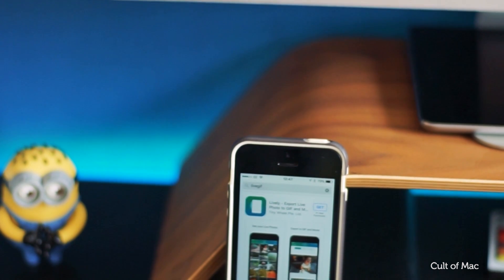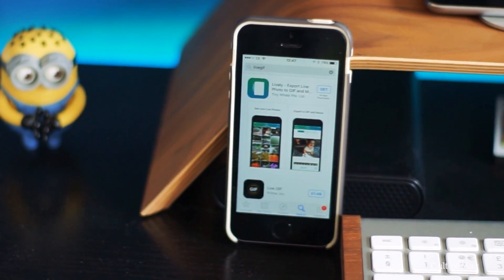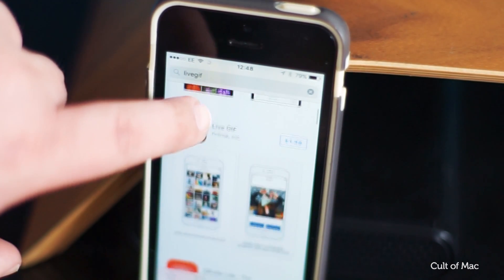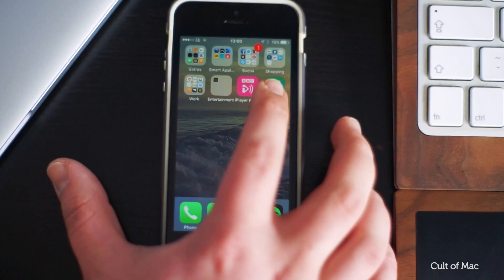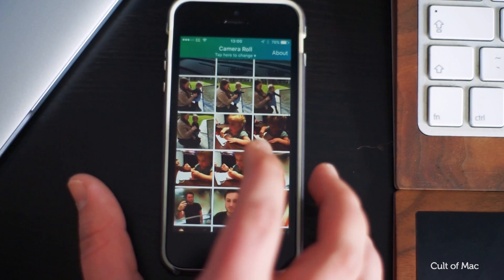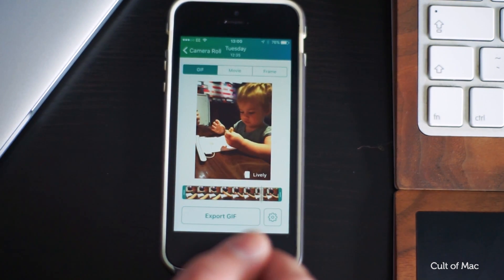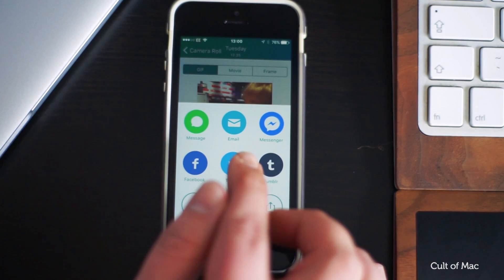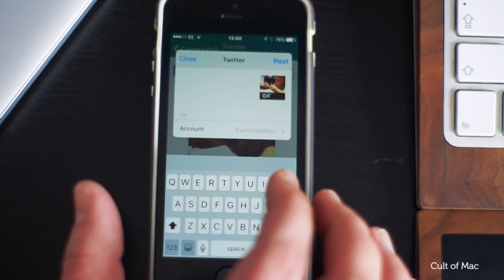How to turn Live Photos into shareable GIFs | Quick Tips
Live Photos created a new media format, but there’s one major problem with the new moving pictures: You have to own an iPhone 6s to see them.

Most of your friends probably haven’t upgraded yet, which means those cool Live Photos you’ve snapped are only viewable by you. However, there is a way to transform your favorite Live Photo into a shareable GIF or video file, allowing everyone to see the movement in your picture, no matter what device they’re on.